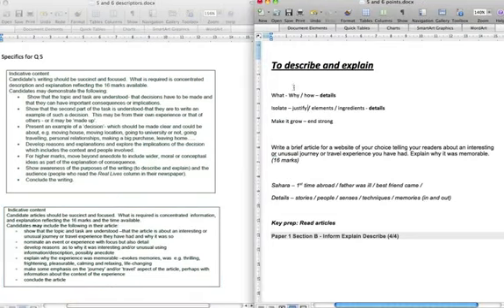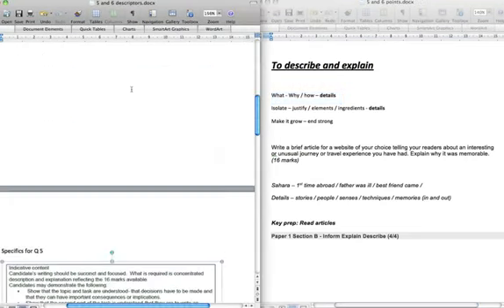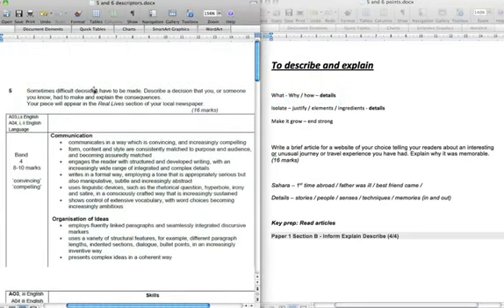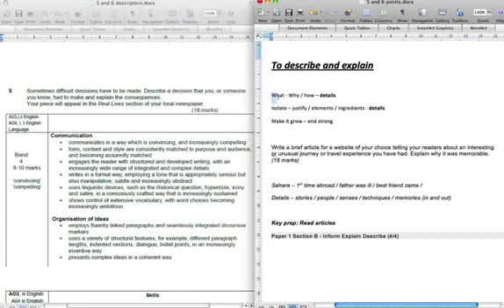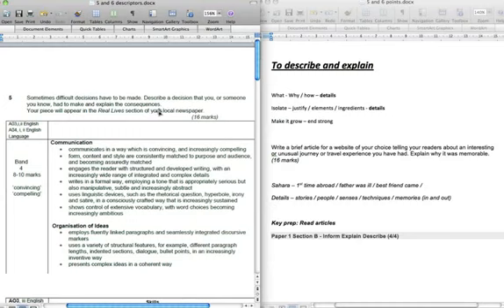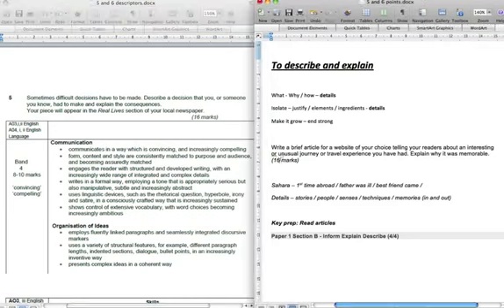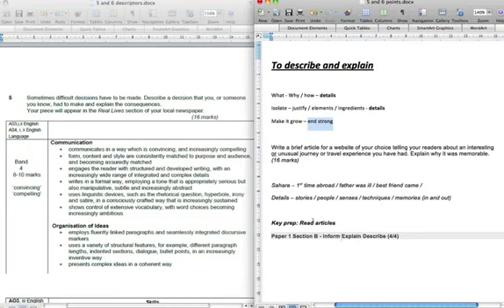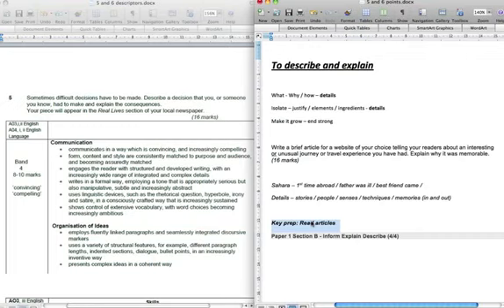Writing to Describe and Explain: Writing Paper - Question 5, Section B (English Language)